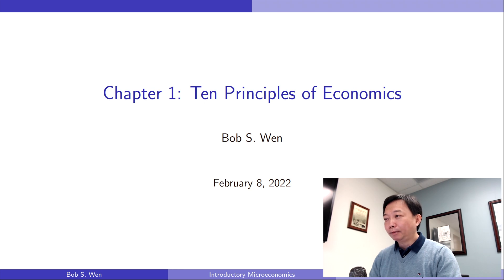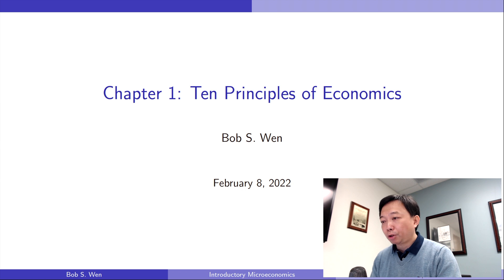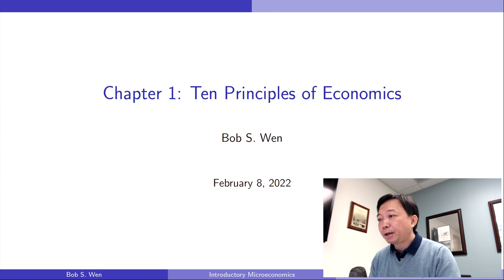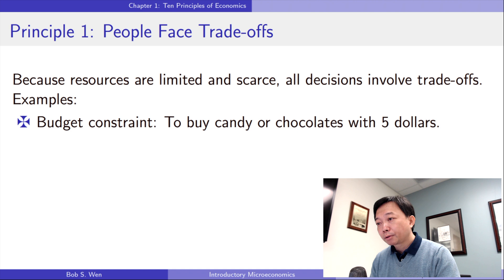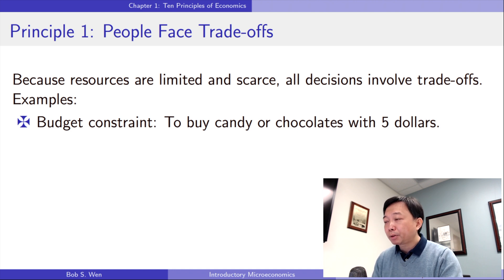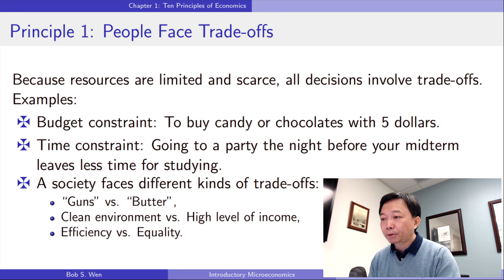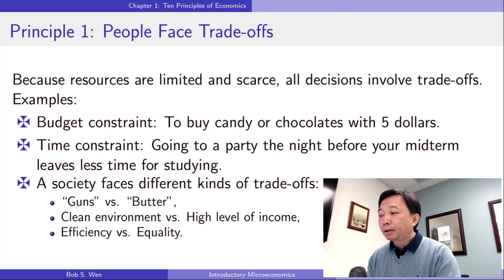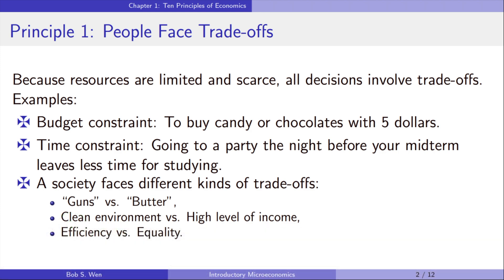Ten Principles of Economics 1: People Face Trade-offs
Microeconomics investigates the choices people and firms make and how these choices impact markets.

In this series of videos, I am going to break down economics into ten simple principles. They could be put in three parts: how people make decisions, how people interact, and how the economy as a whole works.

First, let's take a look at the first principle of economics: people face trade-offs. Because resources are limited and scarce, all decisions involve trade-offs.

1. Solutions to Microeconomics Theory and Applications with Calculus 5th Edition,
2. Solutions to Introductory Econometrics A Modern Approach 7th Edition,
3. Introductory Stata (2022),
4. Introductory Microeconomics (2022), and